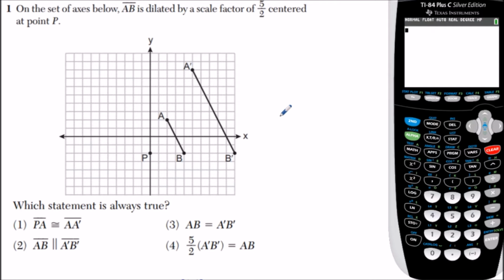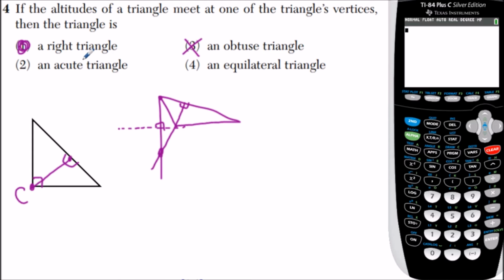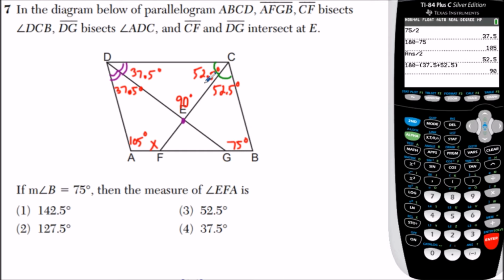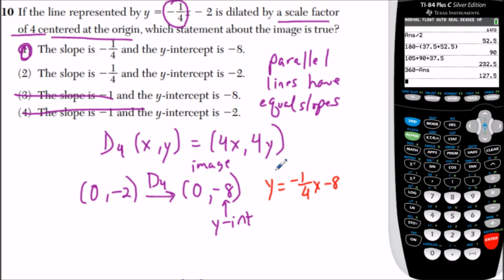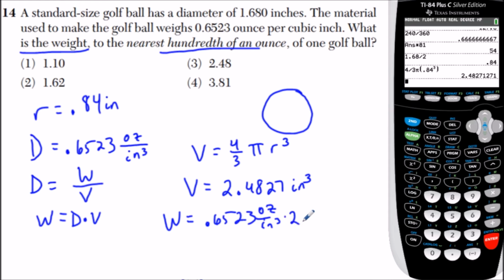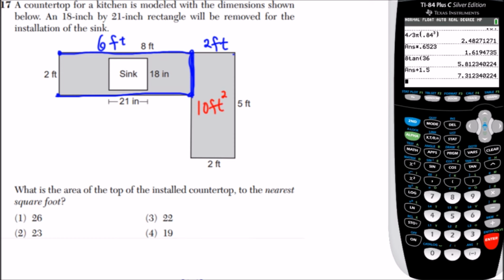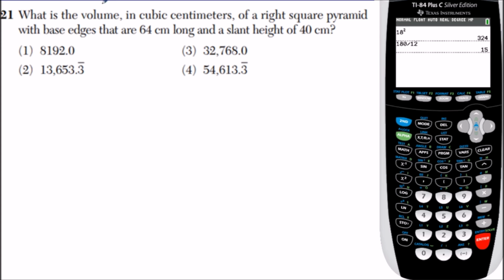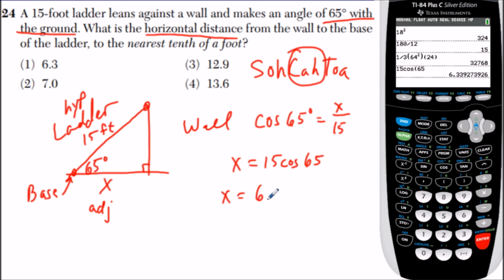Geometry Regents August 2019 (Part 1 Questions 1 - 24)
In this video, I do a walkthrough of the Geometry Regents August 2019 multiple choice section. The theme of this video is finding the most efficient solutions to solving the various multiple questions on the August 2019 Geometry Regents.